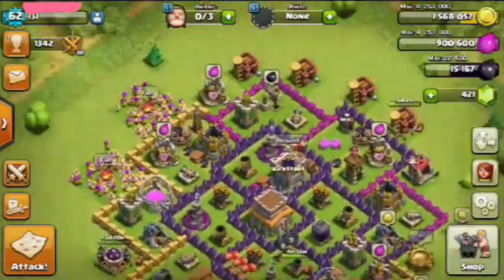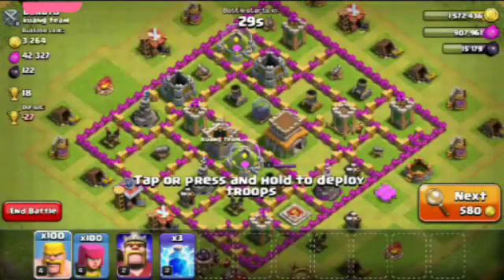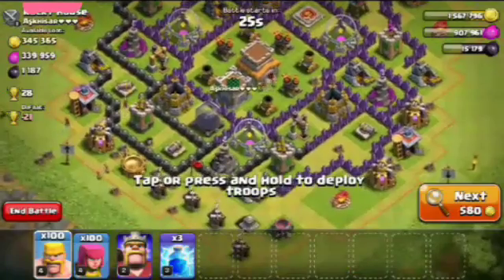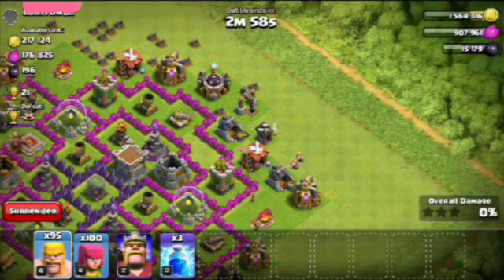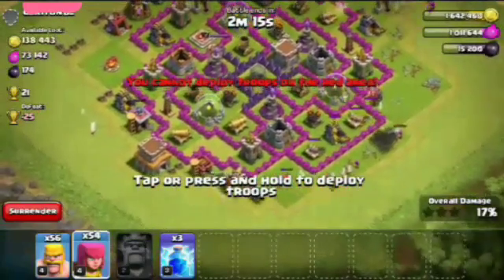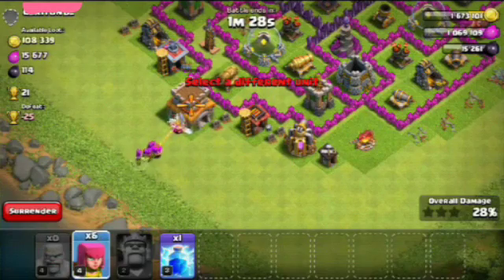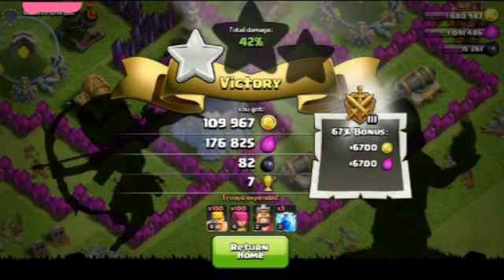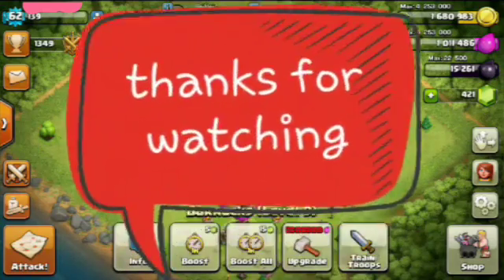Clash Of Clans |how to use barch atk strategy| for loot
Its a easy 1or 2 star atk and Super cheap attack strategy too. it will increase ur gold and elixir through out the game .and good for loot of dark elixir.if you guys liked the video pls like and sub for new gaming videos!